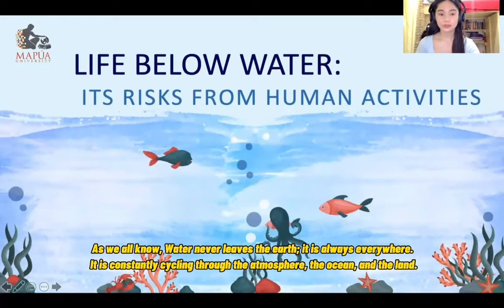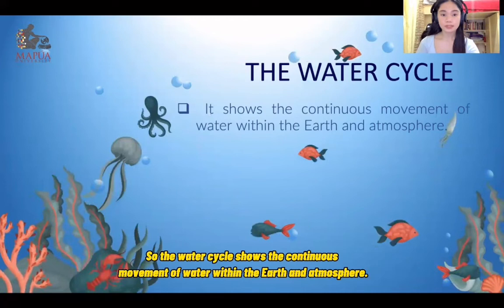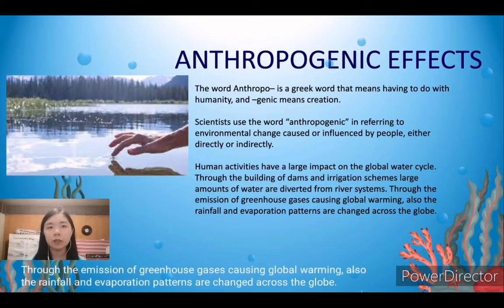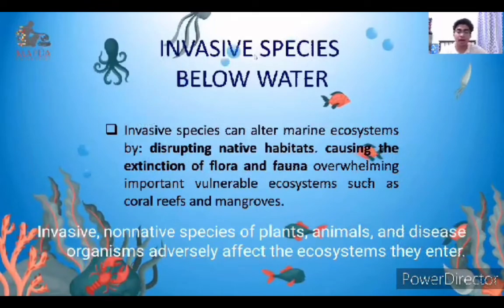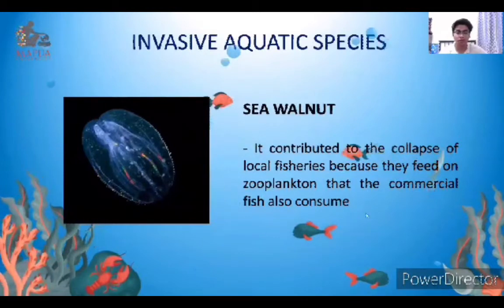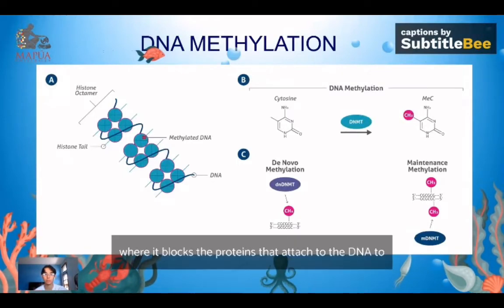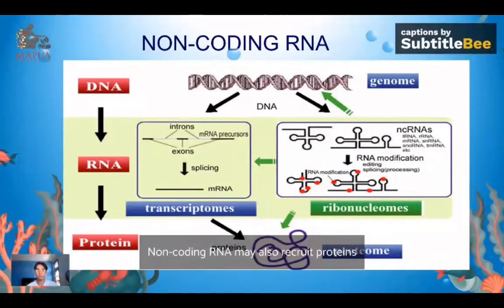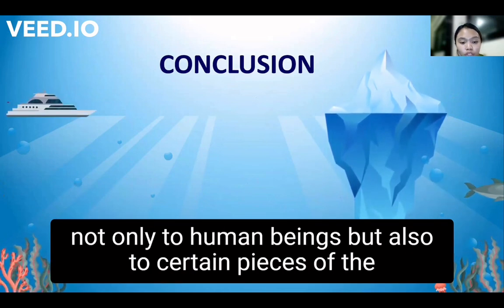Mapúa University GED110 INVASIVE? (LIFE BELOW WATER: ITS RISKS FROM HUMAN ACTIVITIES)